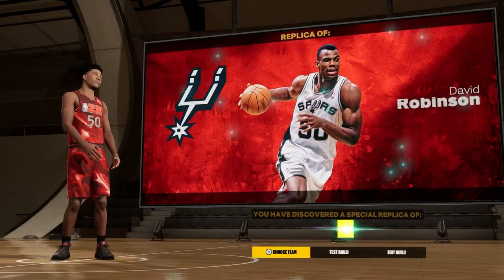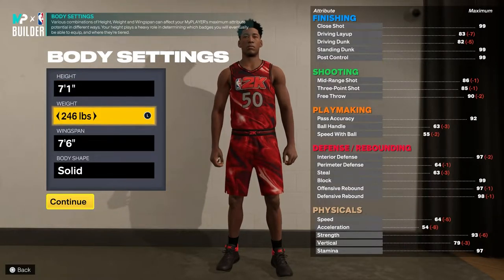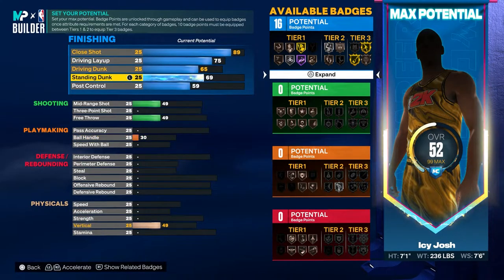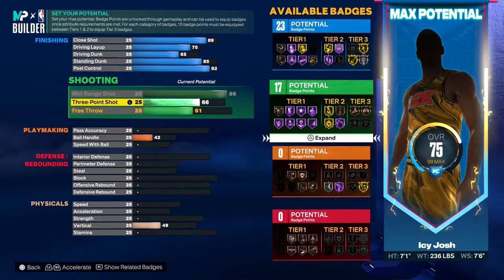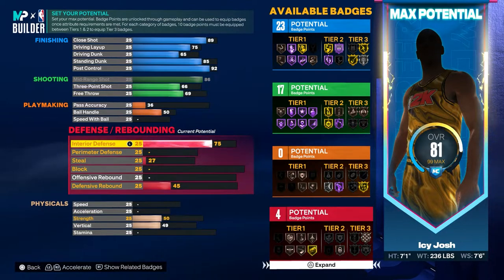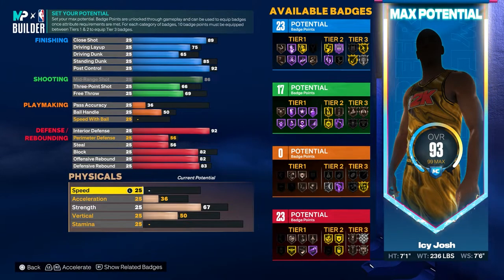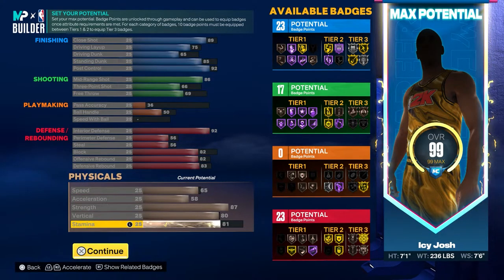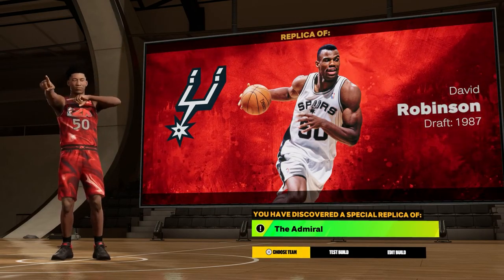How to Make RARE Replica "The Admiral" Build in NBA 2K23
How to make the rare replica "The Admiral" David Robinson build in NBA 2K23! This replica build system in NBA 2k23 is so dope!